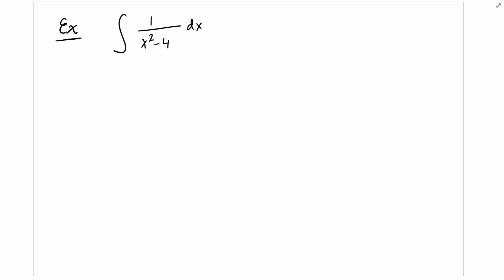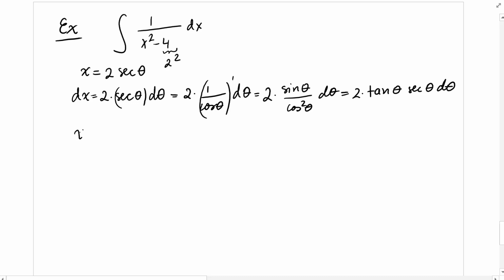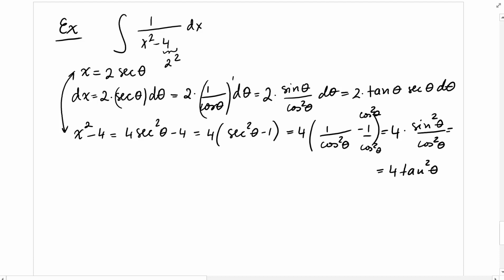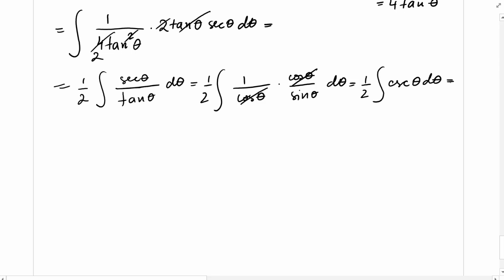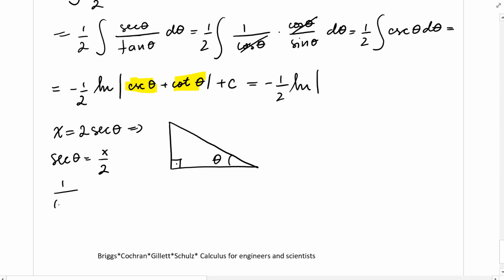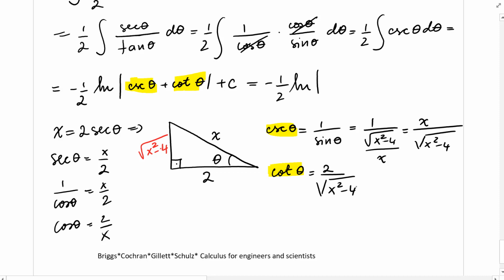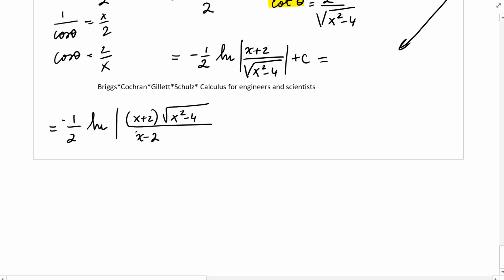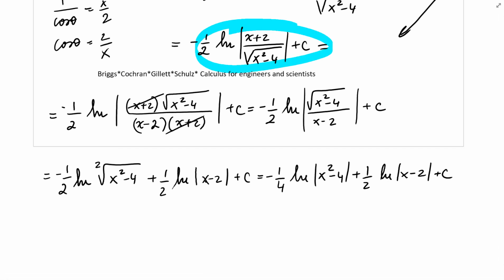Calculus 2 Integral using trig substitution sec theta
In this video we solve an integral using trig substitutions, more specifically x=sec(theta). We write the answer in a simplified form in terms of the initial variable x.